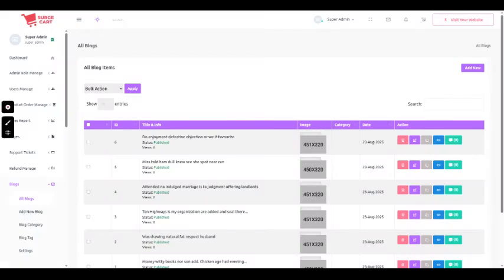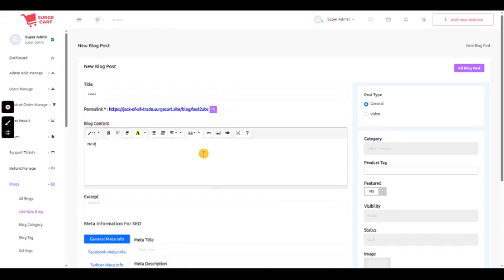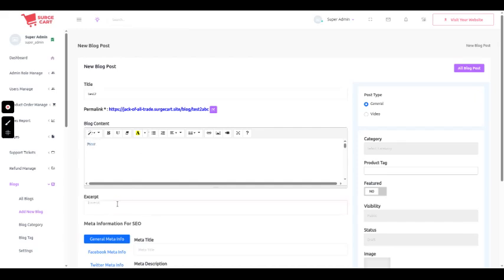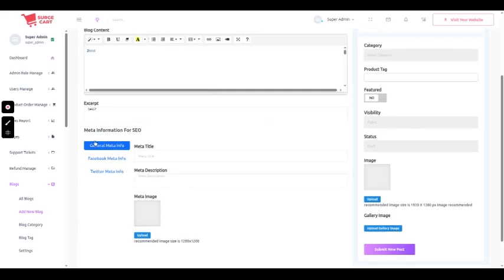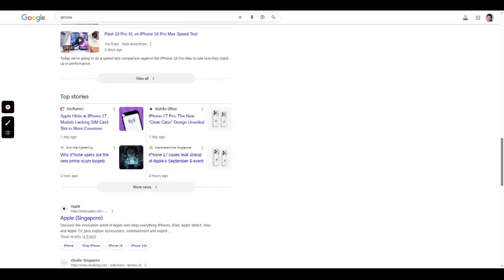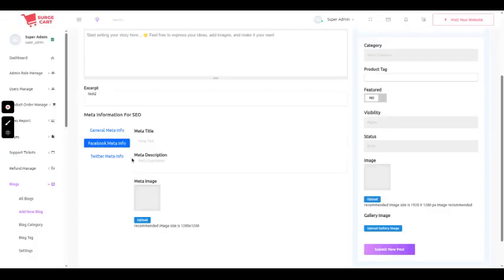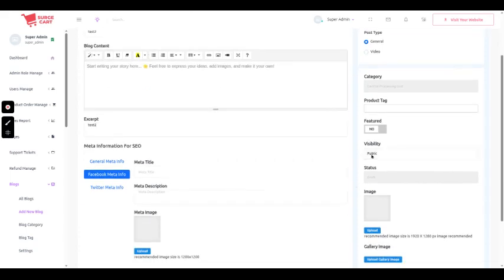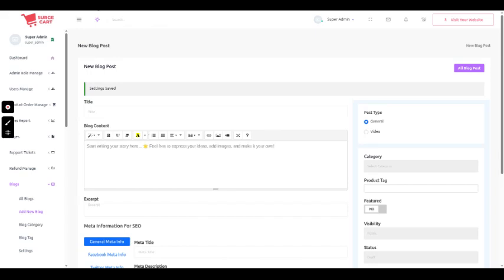Adding A New Blog Article